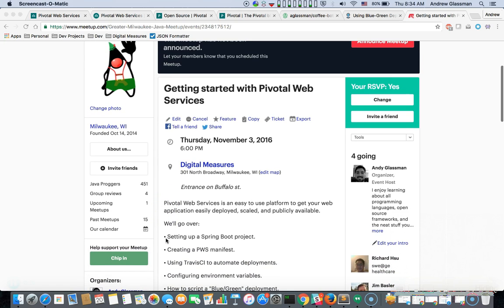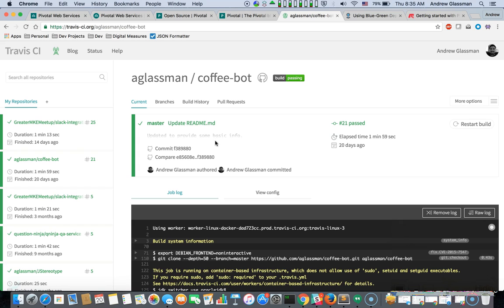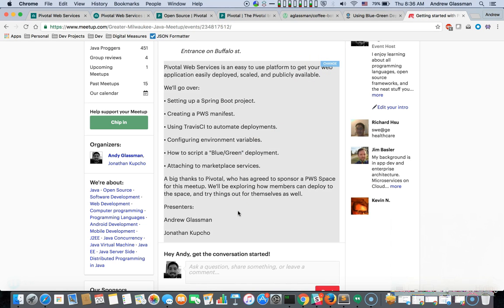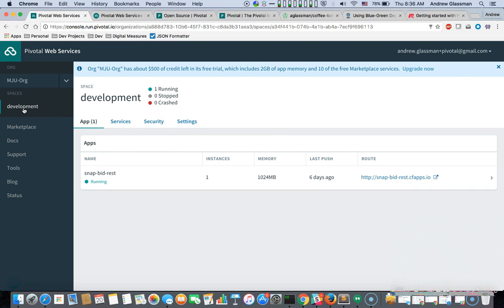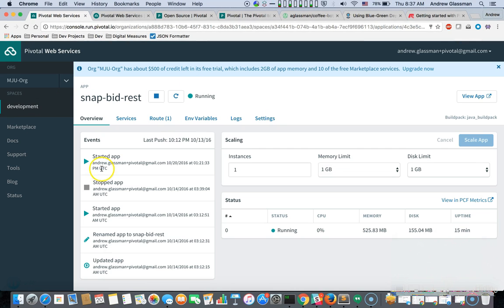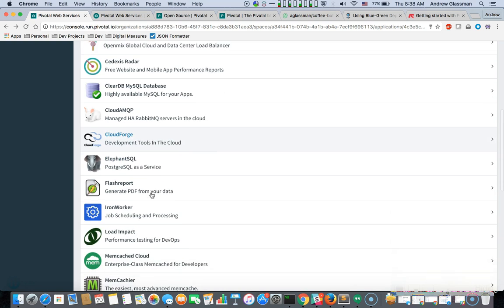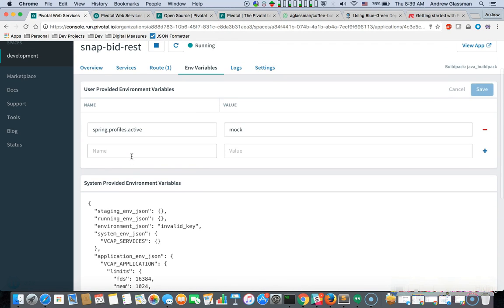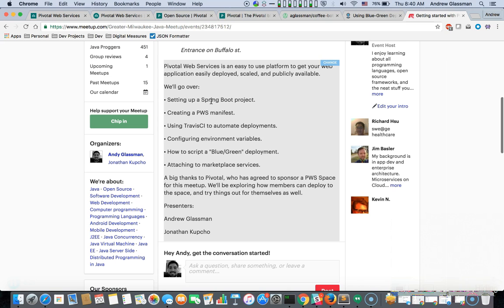Teaser - Getting Started with Pivotal Web Services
Join us on Thursday, November 3rd, 2016 at the Greater Milwaukee Java Meetup!